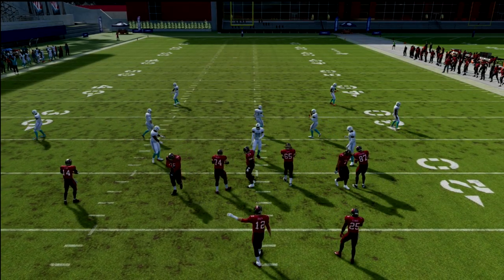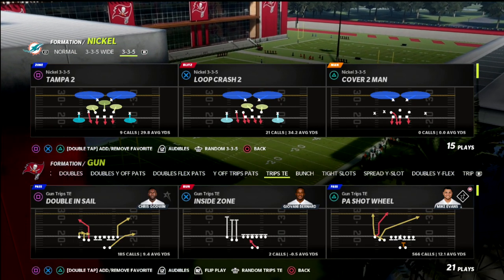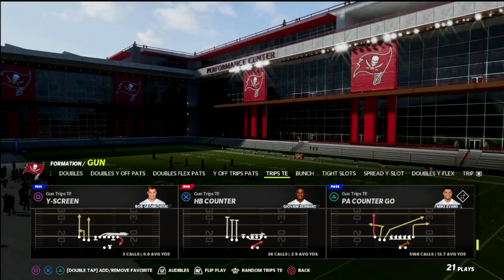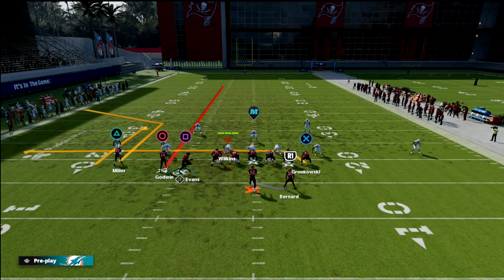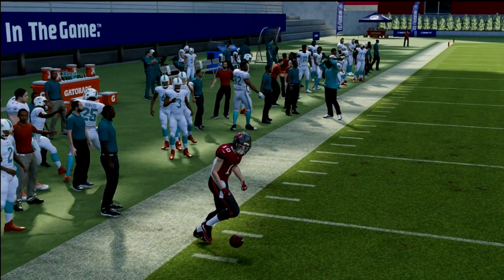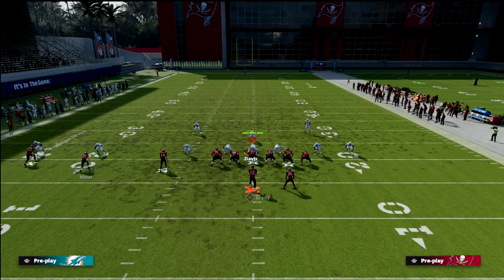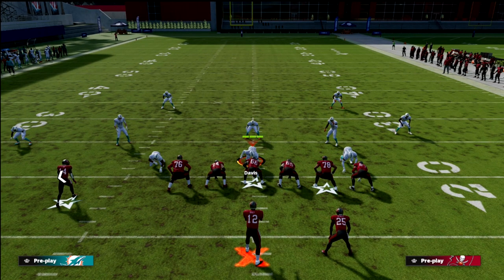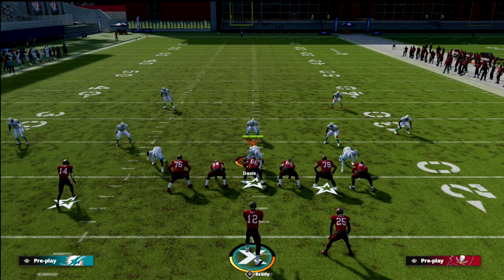Use This *CORNER* Concept To BEAT 30 Yard Cloud Flats In Madden 22